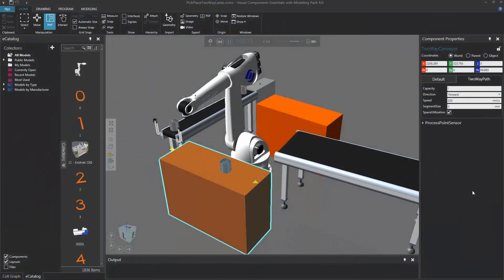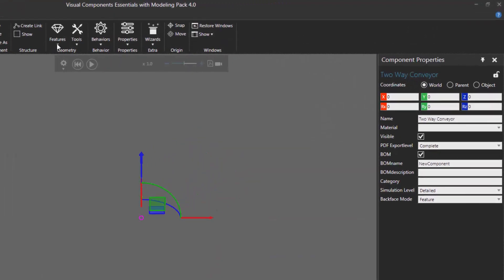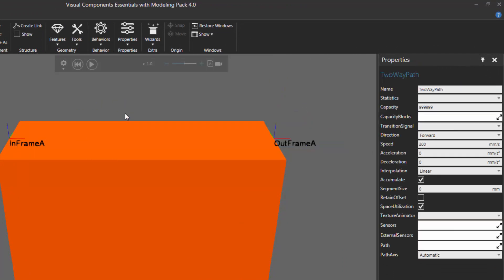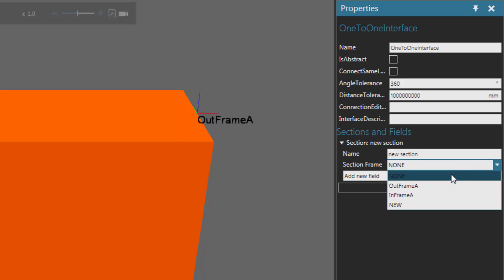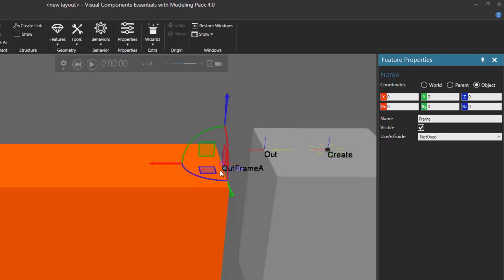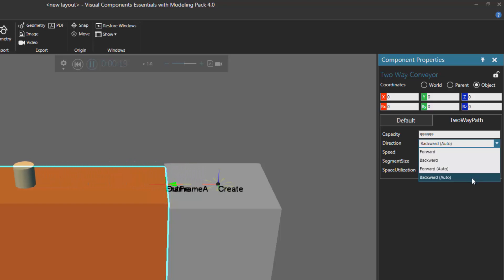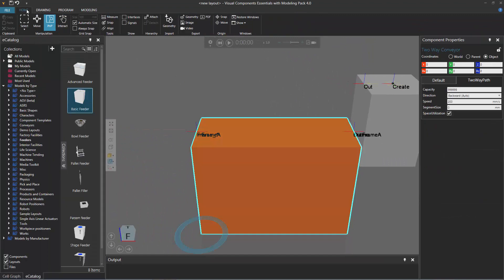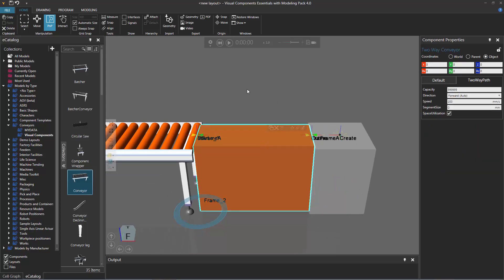Model a Two Way Path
This video shows how to model a two way path conveyor that can move parts in forward and backward directions.